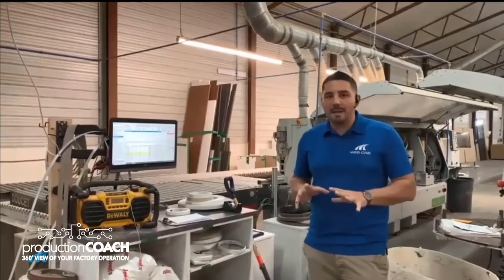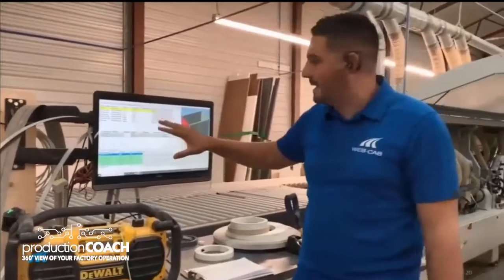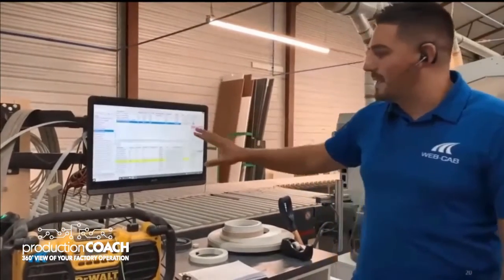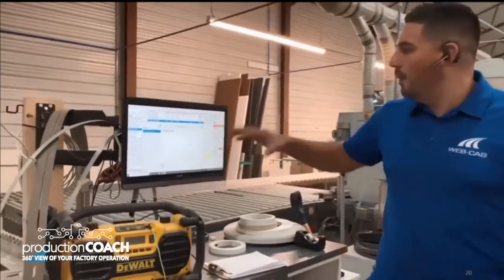Production Coach Dowel/Edge Banding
Track progress of each part/project throughout the entire factory. You can track how long it takes for it to go through the edge banding/doweling.